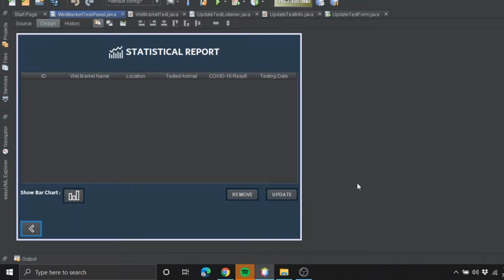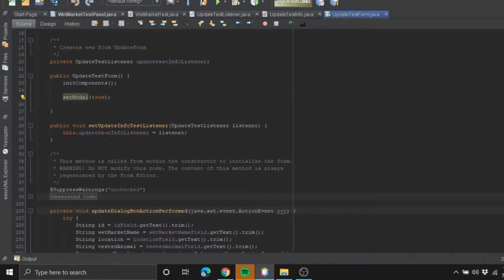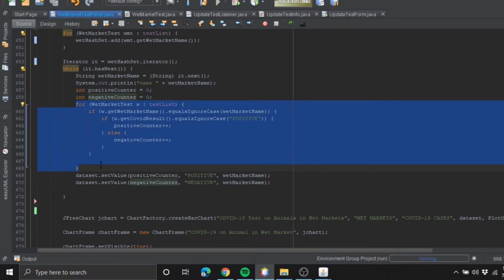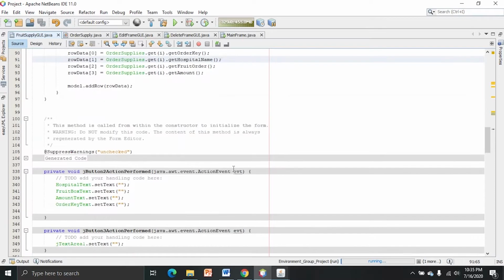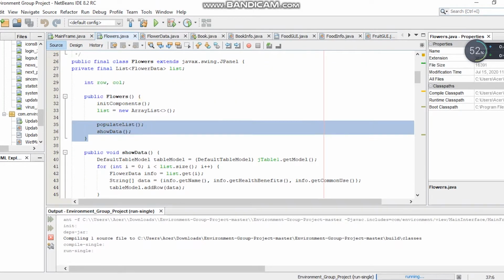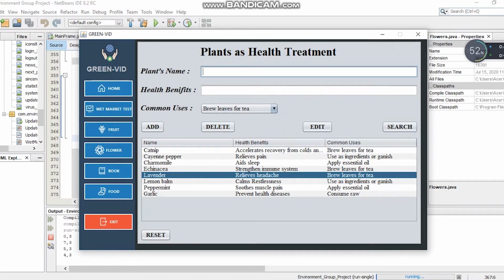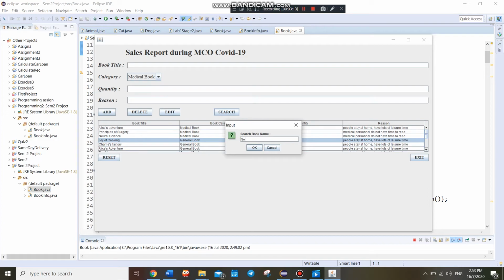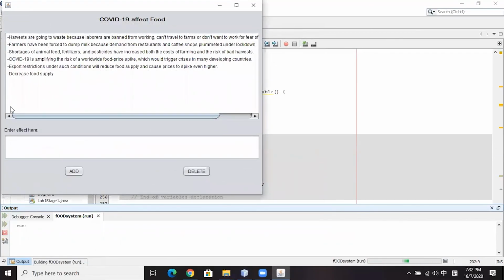Environment Group Project Presentation | STIA1123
final group project of programming 2 STIA1123

Wet Market Test 0:00
Fruit 08:12
Flower 13:32
Book 17:36
Food 21:34